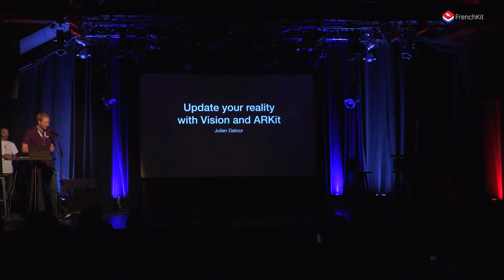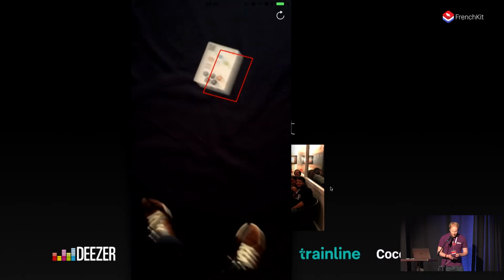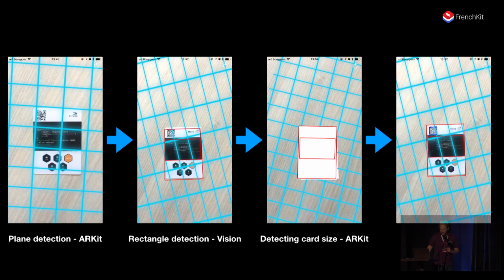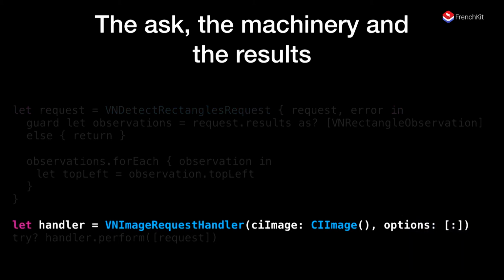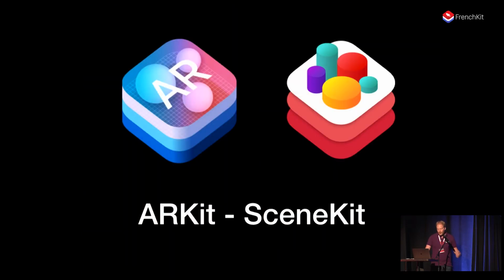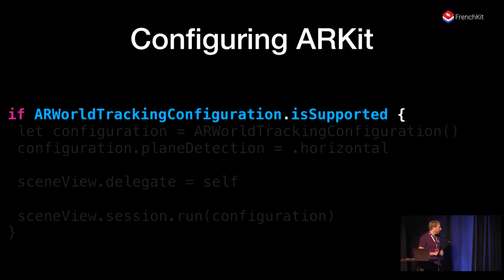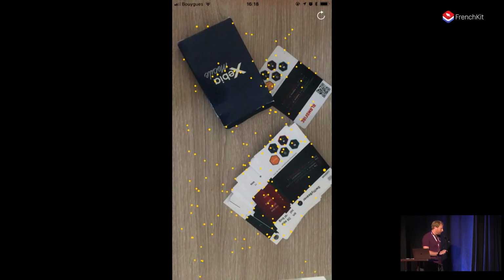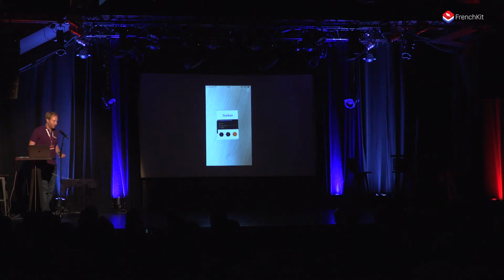FrenchKit 2017 - Update Your Reality with Vision and ARKit - Julien Datour